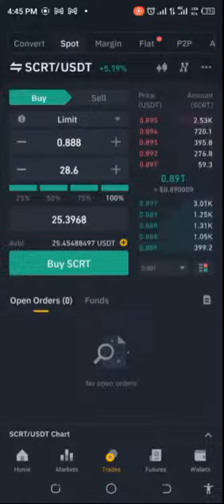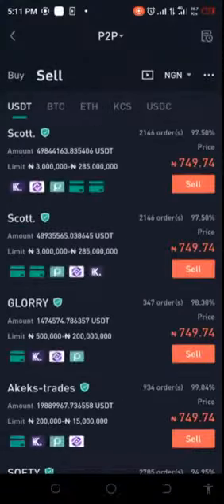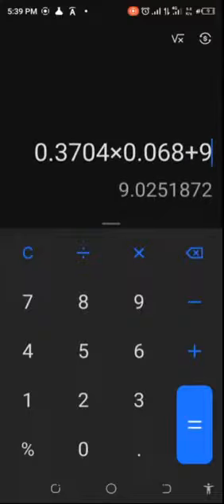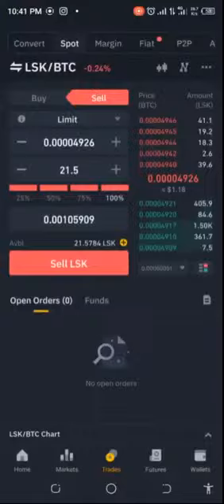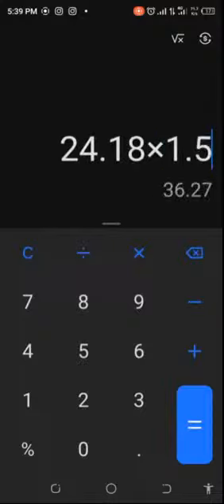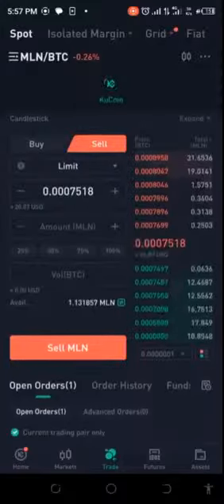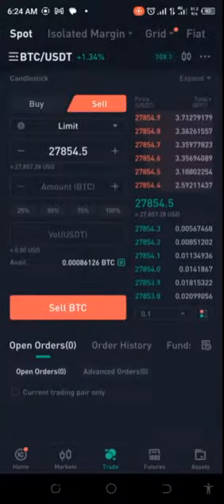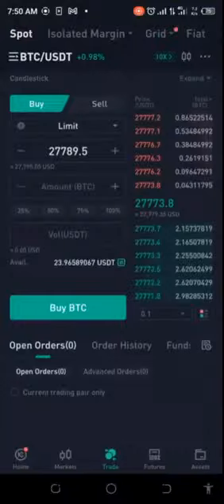🤑Profitable Inter Exchange Arbitrage Trade Tutorials